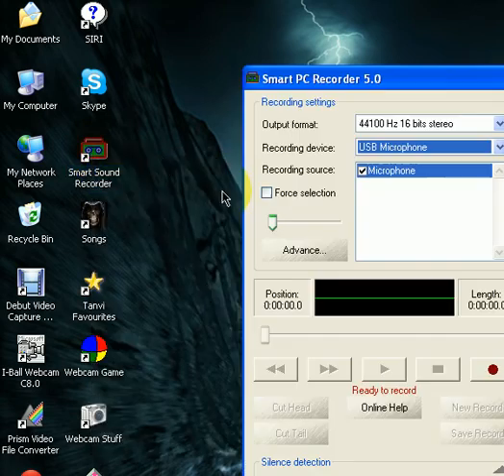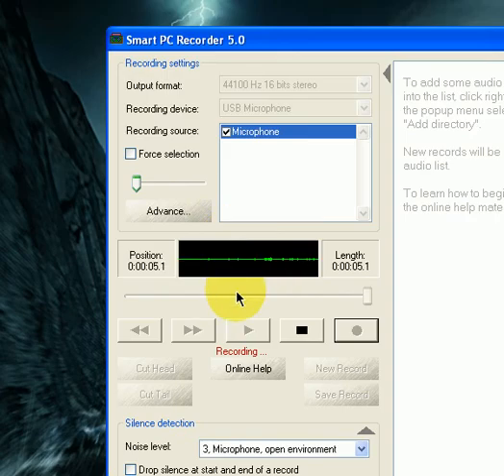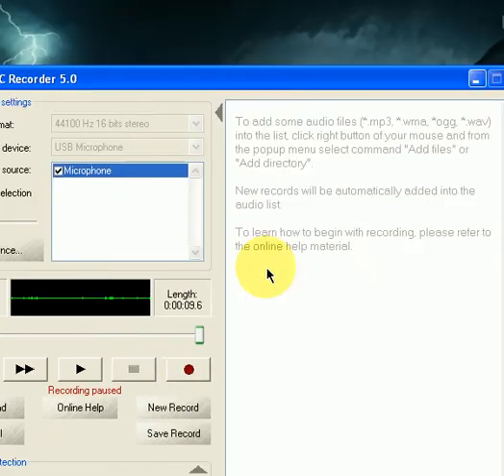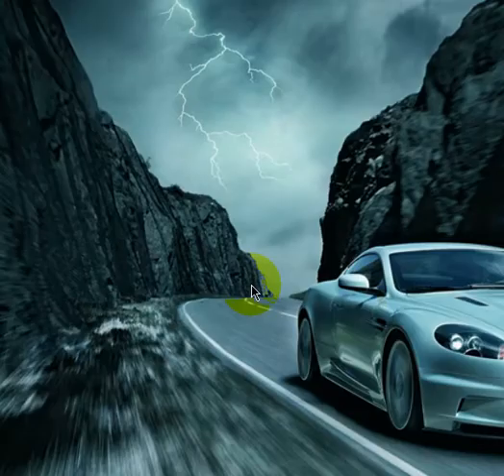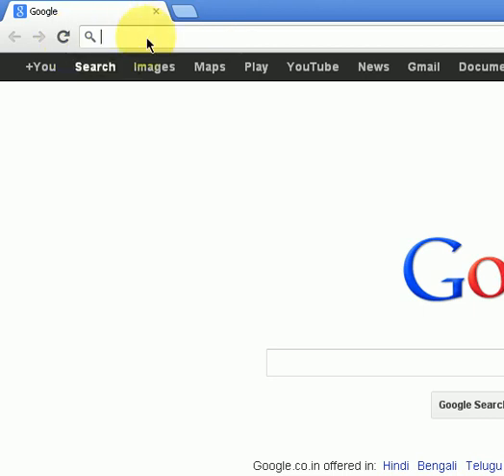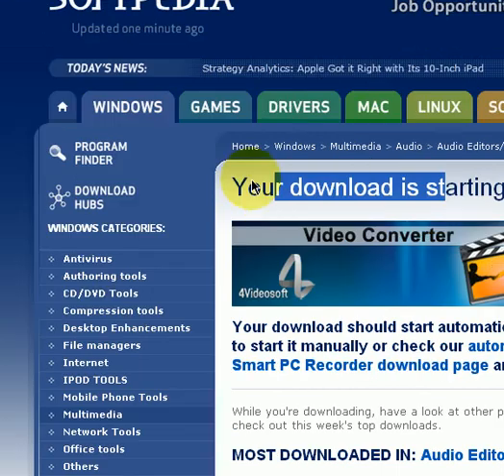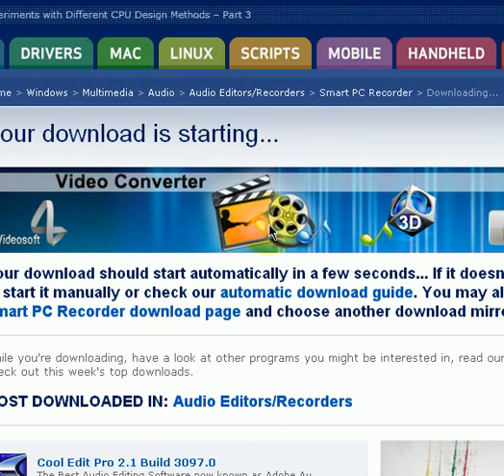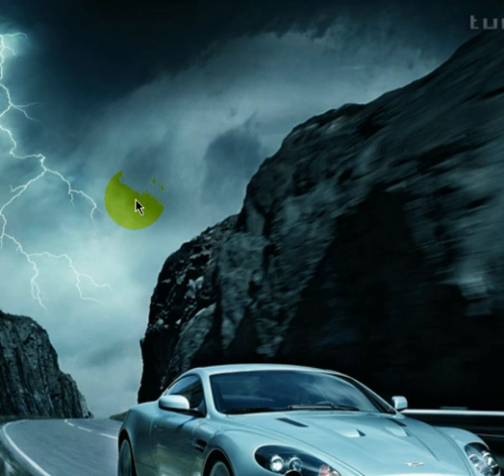Smart PC Sound Recorder Review + download link and method